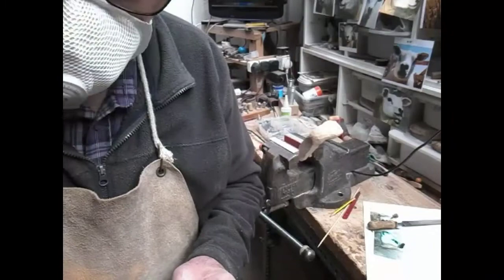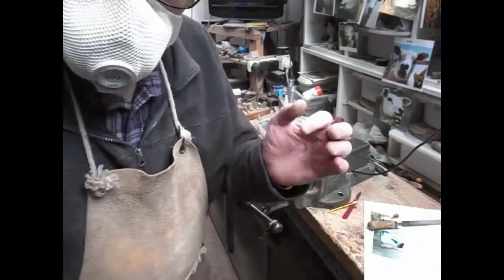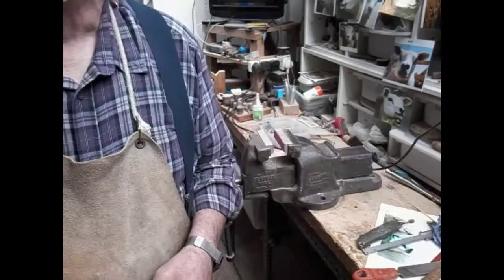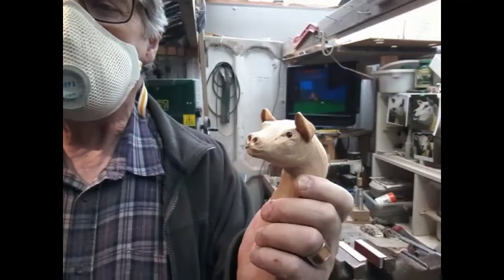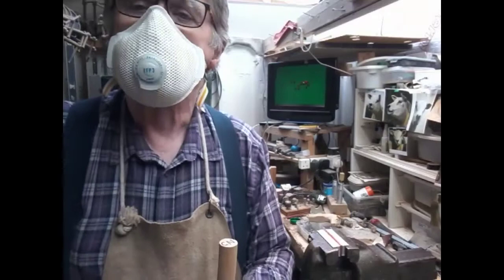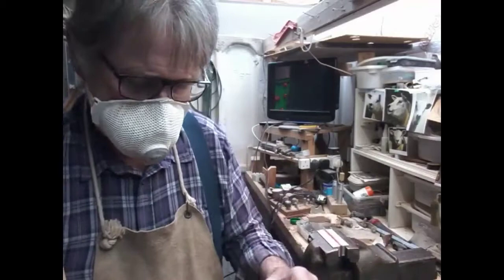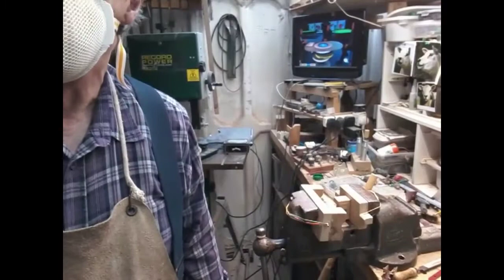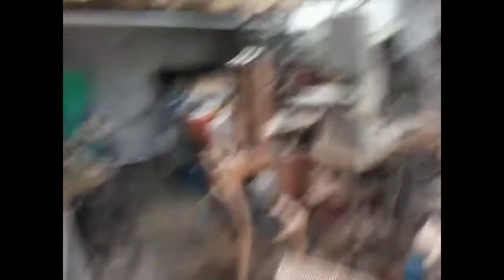Carving a Texel sheep head. Part 7. The ears return.